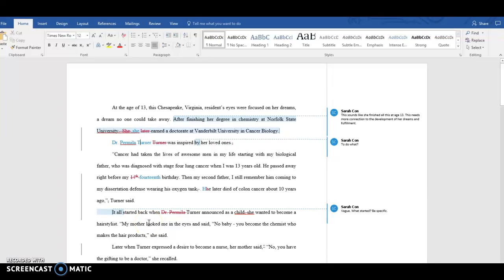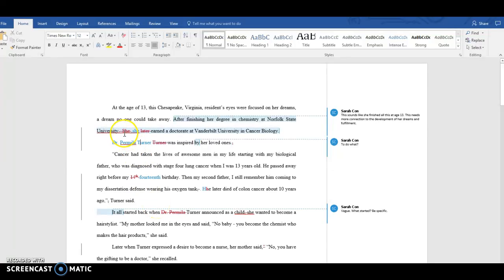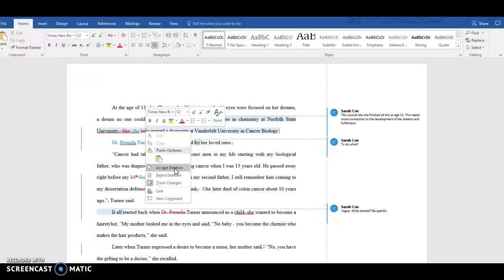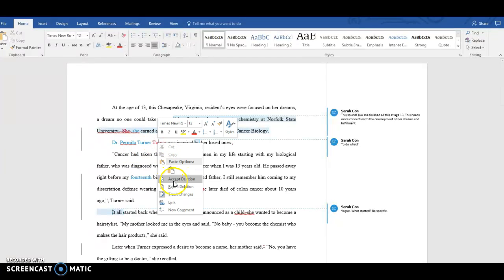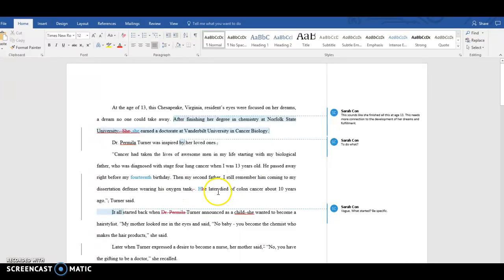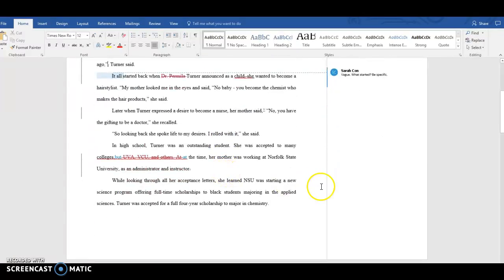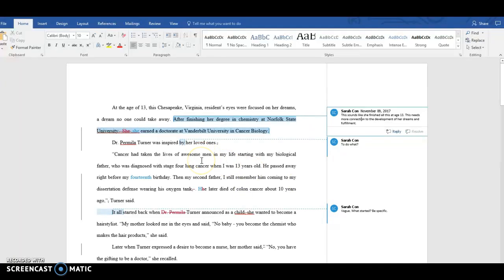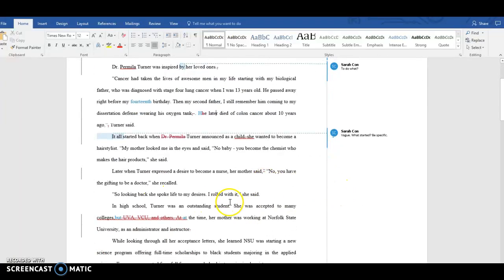Word "Track Changes" Tutorial